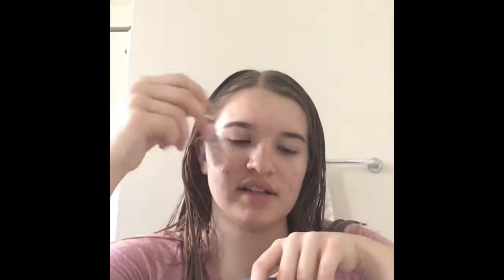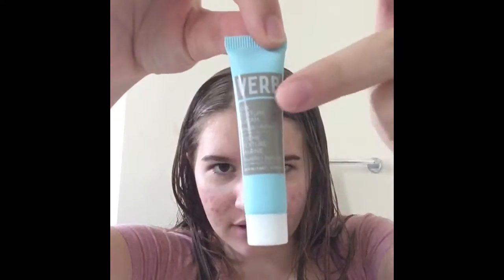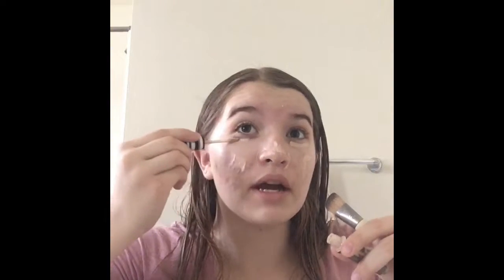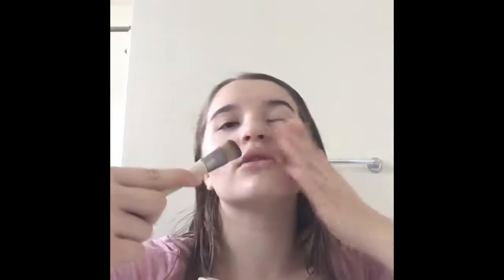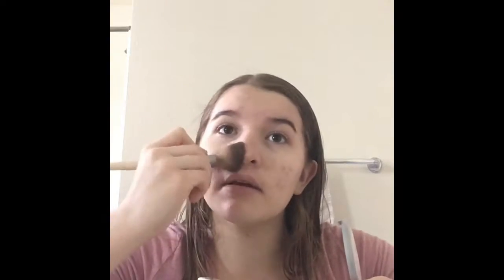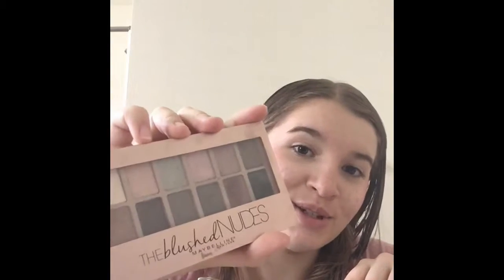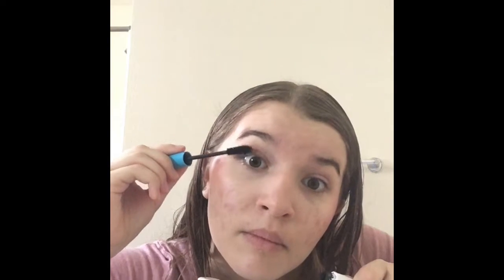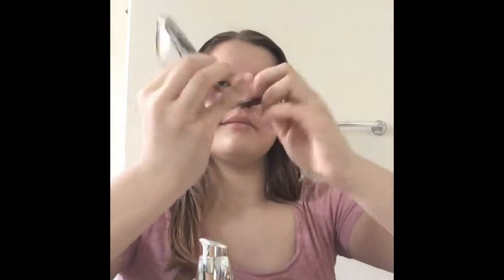Ipsy Haul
Makeup haul and everyday makeup look